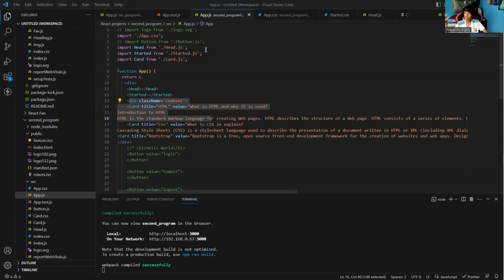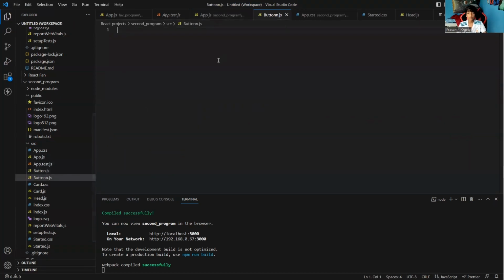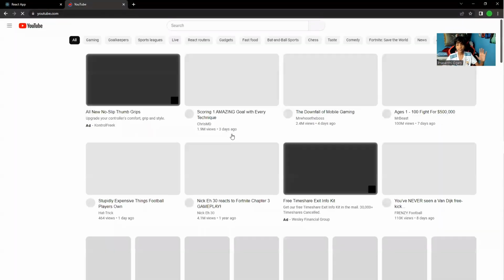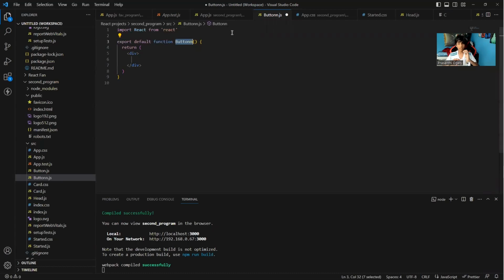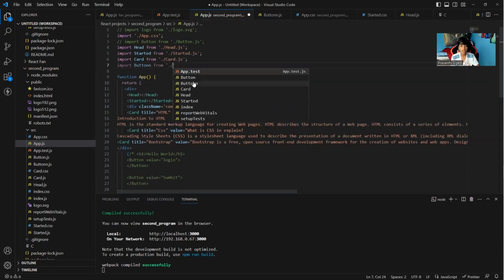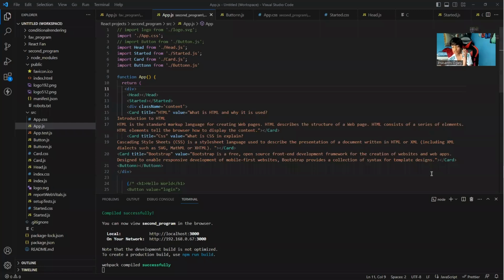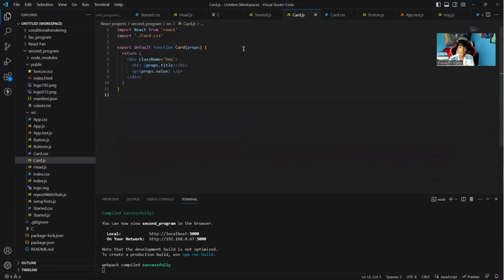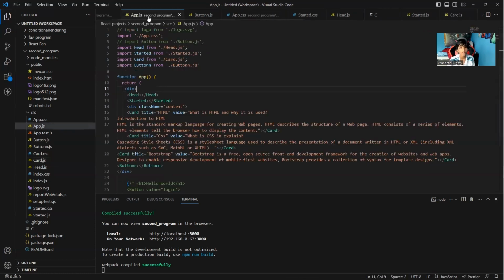What are components?